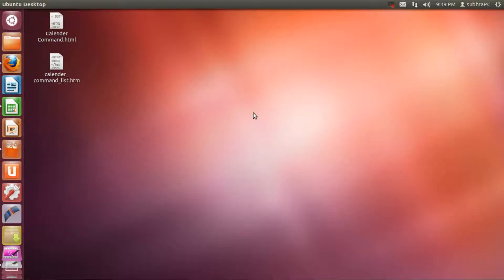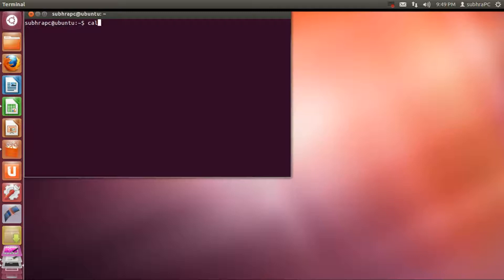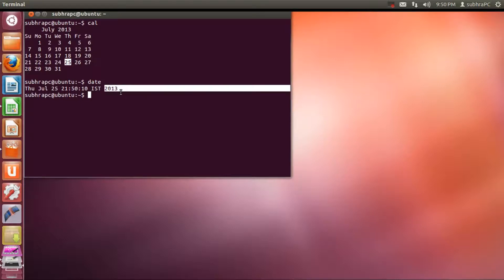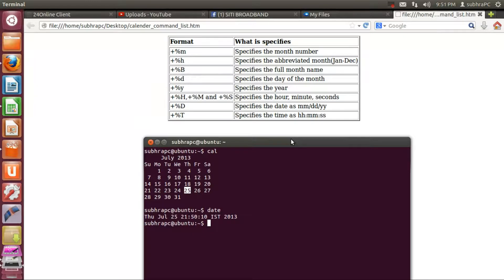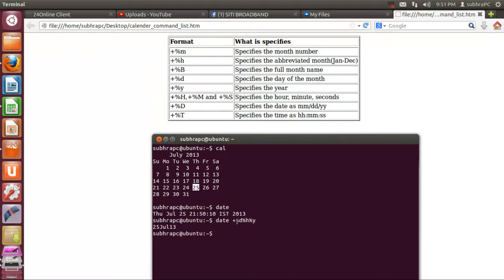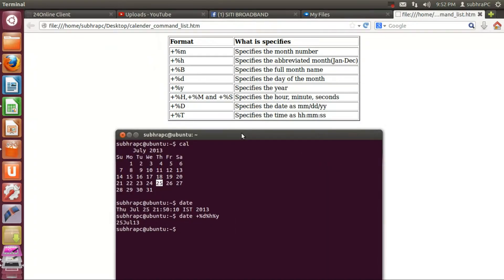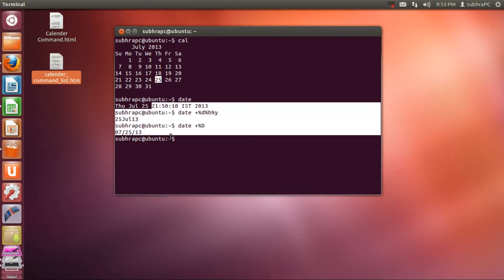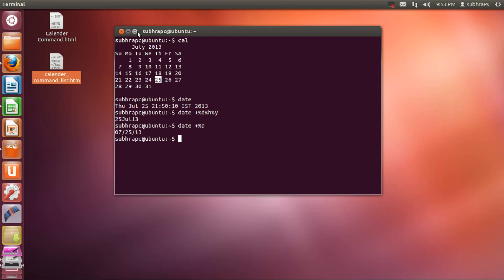Date and Calender command using terminal in Linux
In this tutorial i will be teaching you the commands using which you can see date and calender in the Ubuntu terminal

The list of option available for date commands are